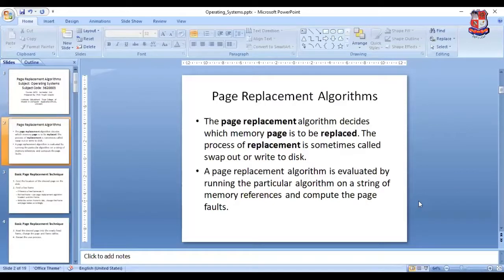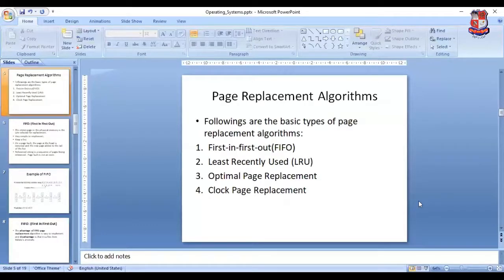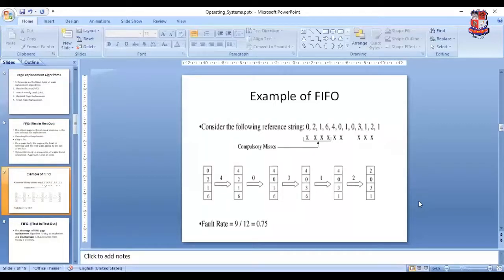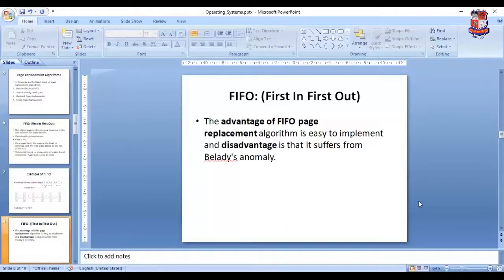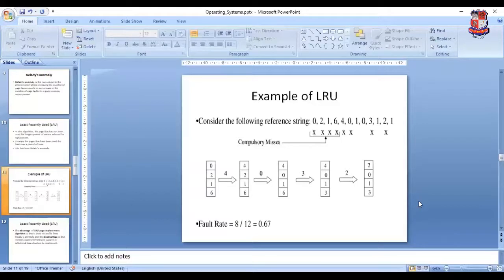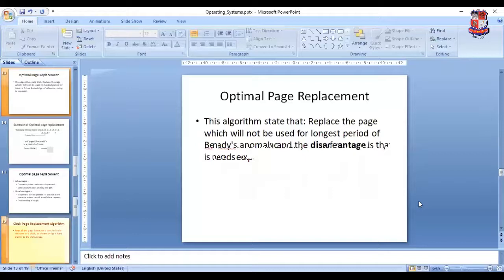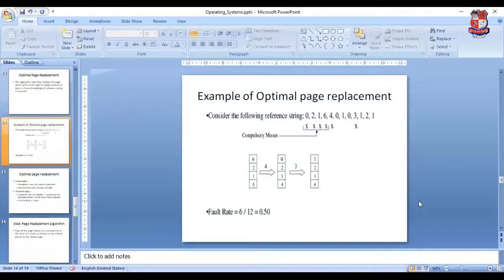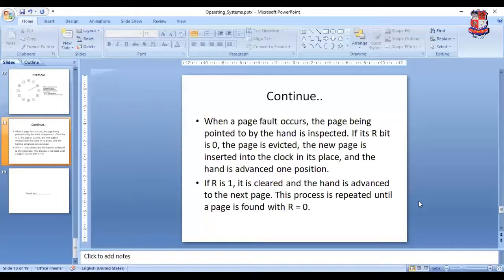GTU_MC_MCA_3620003_Replacement Policy: Page Replacement Algorithms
Subject : 3620003  -  Operating Systems (Sem-2)
Created By : Trupti Parimalsinh Solanki [Assistant Professor] | 11 May 2020 | 9 MB
College : 574 - VIDYABHARTI TRUST COLLEGE OF MASTER IN COMPUTER APPLICATILON, UMRAKH BARDOLI SURAT
Topic : Replacement Policy: Page Replacement Algorithms